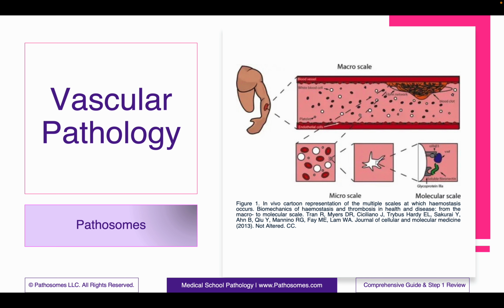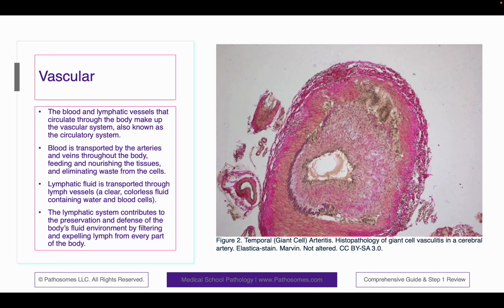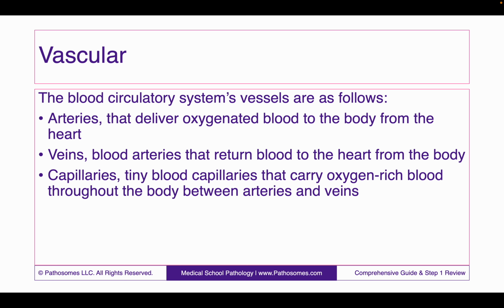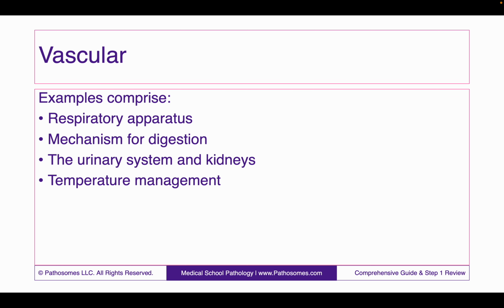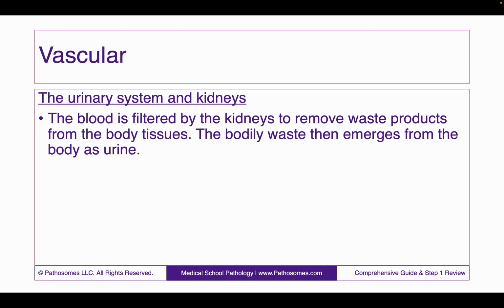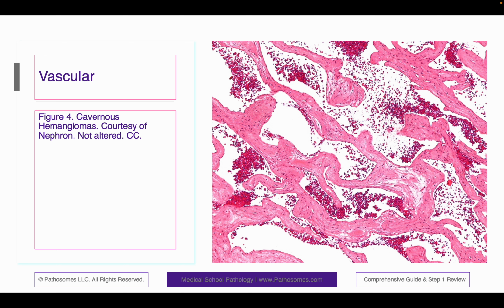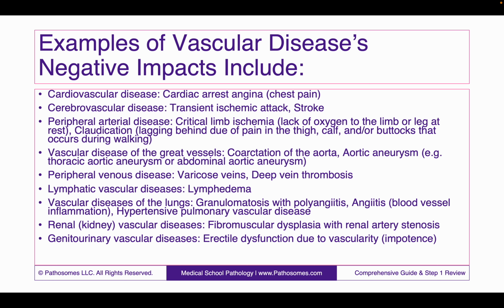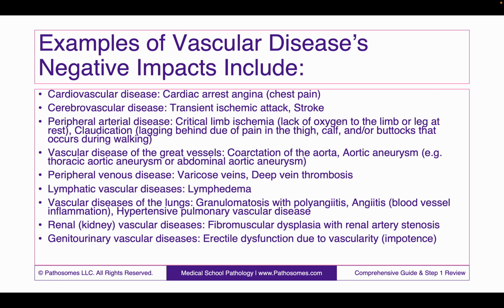Vascular Pathology | Comprehensive Guide & Step 1 Review | Pathology Step 1 USMLE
This video provides an introductory overview of vascular pathology, which refers to conditions affecting blood and lymphatic vessels (0:06).

It covers:

The components of the vascular system, including arteries, veins, capillaries, and lymphatic vessels (1:11, 2:39).

The functions of the vascular system, such as transporting blood and lymph, regulating blood pressure, aiding in respiration and digestion, and managing body temperature (4:02).

Vascular disease, explaining that it impairs blood flow by obstructing or weakening blood vessels, or damaging their valves (6:04).

Common causes of vascular disease, like atherosclerosis, thromboinflammation, and trauma (6:40).

Examples of vascular diseases, including cardiovascular disease, cerebrovascular disease (stroke), peripheral artery disease, aneurysms, varicose veins, deep vein thrombosis (DVT), and more (7:52).

The video serves as a primer for more detailed discussions on specific vascular pathologies.